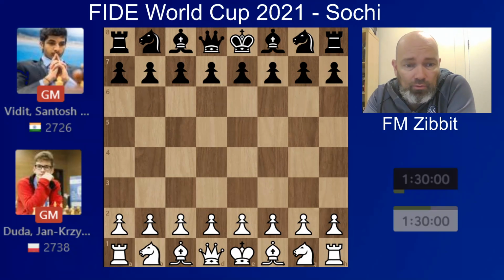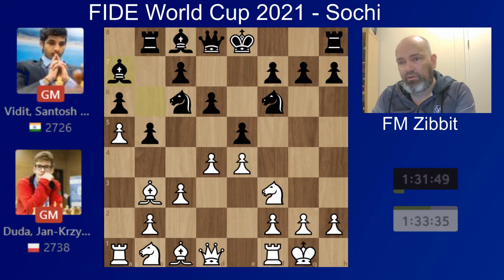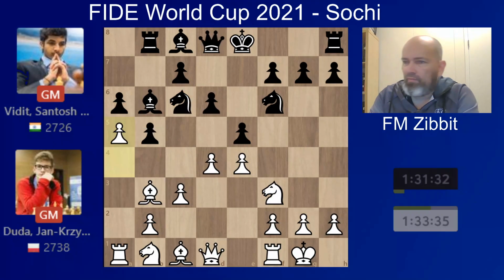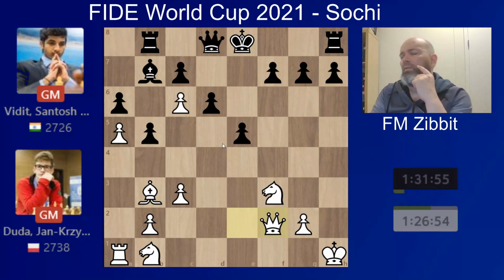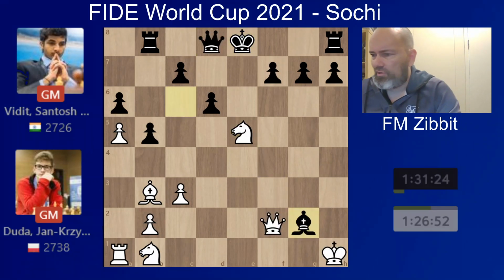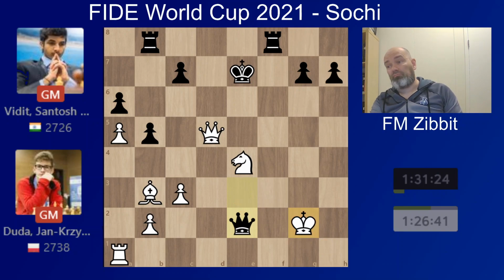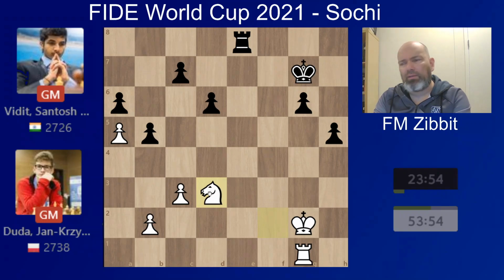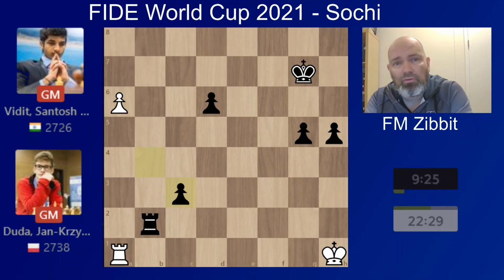Jan-Krzysztof Duda and Vidit play a crazy computer line | FIDE World Cup Final 8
Jan-Krzysztof Duda and Vidit played an absolutely crazy game with what can only be described as computer-generated opening theory. A very unusual endgame was the result of it with the battle of pawns vs a piece.

FIDE WORLD CUP

The Chess World Cup 2021 is a 206-player single-elimination chess tournament that will take place in Sochi, Russia, from 12 July to 6 August 2021.[1] It is the 9th edition of the Chess World Cup.

The top two finishers in the tournament, aside from World Champion Magnus Carlsen, will qualify for the Candidates Tournament 2022. The rest of the final eight qualify for the FIDE Grand Prix 2022, unless they are World Champion or qualify for the Candidates via another path.

In parallel with this open tournament, an inaugural women's only version is being held.

The tournament will be an 8-round knockout event, with the top 50 seeds given a bye directly into the second round. The losers of the two semi-finals play a match for third place.

The top two finishers, aside from World Champion Magnus Carlsen, qualify for the Candidates Tournament 2022, which is a tournament to decide the next challenger for the World Championship. In addition, all quarter-finalists, who have not otherwise qualified for the Candidates, qualify for the FIDE Grand Prix 2022, giving them another chance to qualify for the Candidates.

Each round will consist of classical time limit games on the first two days, plus tie-breaks on the third day if required. The time limits are as follows:

Two classical time limit games: 90 minutes, plus a 30-minute increment on move 40, plus a 30-second increment per move from move 1, per player.

If the match is tied after the classical games, players play two rapid chess games, with 25 minutes plus a 10-second increment per move, per player.
If the match is still tied, players then play two rapid chess games, with 10 minutes plus a 10-second increment per move, per player.
If the match is still tied, players then play two more blitz games, with 5 minutes plus a 3-second increment per move, per player.
If the match is still tied, a single armageddon chess game is played to decide the match, with draw odds to Black, meaning White must win but Black only needs to draw or win, to win the match. The players draw lots and the winner of the draw chooses their color. White receives 5 minutes, Black receives 4 minutes, and each player receives an extra 2 seconds per move beginning at move 61.
Schedule
Each round takes three days: two for classical time limit games and a third, if necessary, for tie-breaks. Rounds 1 to 3 run from July 12 to 20; July 21 is a rest day; Rounds 4 to 6 run from July 22 to 30; July 31 is a rest day, and the last two rounds run from August 1 to 6.

Play begins at 3.00 local time (1200 UT) on all days.

Prize money
The total prize fund is US$1,892,500, with the first prize of US$110,000.

Prize money in US dollars
Round Prizes Total
Round 1 78 × 3,750 292,500
Round 2 64 × 6,000 384,000
Round 3 32 × 10,000 320,000
Round 4 16 × 16,000 256,000
Round 5 8 × 25,000 200,000
Round 6 4 × 35,000 140,000
4th place 1 × 50,000 50,000
3rd place 1 × 60,000 60,000
Runner-up 1 × 80,000 80,000
Winner 1 × 110,000 110,000
Total  1,892,500

PGN:

[Event "FIDE World Cup 2021"]
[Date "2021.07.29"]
[Round "6.2"]
[White "Duda, Jan-Krzysztof"]
[Black "Vidit, Santosh Gujrathi"]
[Result "1-0"]
[WhiteElo "2738"]
[BlackElo "2726"]

1. e4 e5 2. Nf3 Nc6 3. Bb5 a6 4. Ba4 Nf6 5. O-O b5 6. Bb3 Bc5 7. a4 Rb8 8. c3 d6 9. d4 Bb6 10. a5 Ba7 11. h3 Bb7 12. Be3 Nxe4 13. d5 Bxe3 14. dxc6 Nxf2 15. Qe2 Nxh3+ 16. Kh1 Nf2+ 17. Rxf2 Bxf2 18. Qxf2 Bxc6 19. Nxe5 Bxg2+ 20. Kg1 Qf6 21. Nxf7 Qxf2+ 22. Kxf2 Rf8 23. Kxg2 Rxf7 24. Bxf7+ Kxf7 25. Nd2 Re8 26. Rf1+ Kg6 27. Kf2 h5 28. Rg1+ Kf6 29. Kf3 g6 30. Ne4+ Kg7 31. Nf2 Rf8+ 32. Kg2 Re8 33. Nd3 g5 34. Nb4 Re2+ 35. Kh1 Rxb2 36. Ra1 c5 37. Nxa6 b4 38. Nxb4 cxb4 39. a6 bxc3 40. a7 c2 41. a8=Q Rb1+ 42. Kg2 c1=Q 43. Ra7+ Kf6 44. Qf8+ Ke5 45. Re7+ Kd5 46.
Qf3+ Kc5 47. Rc7+ Kb4 48. Qb7+ Ka5 49. Qa7+ Kb5 50. Qb8+ 1-0